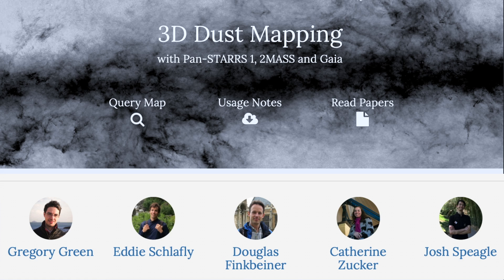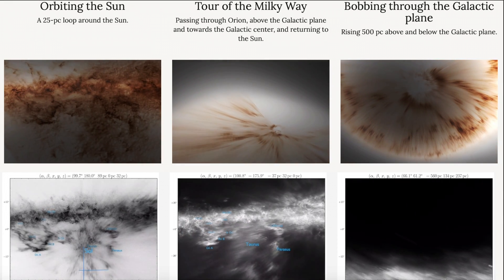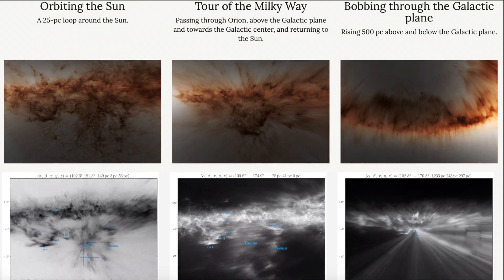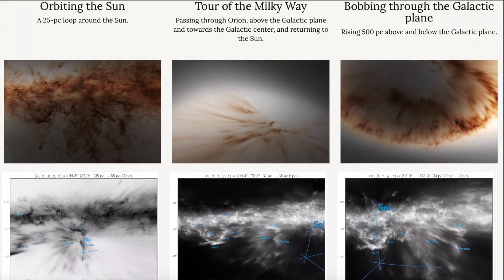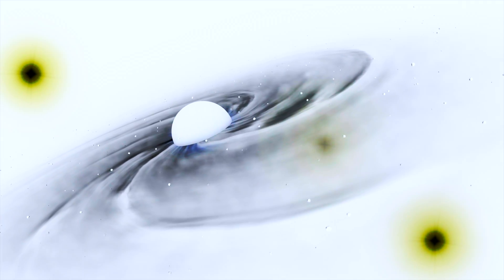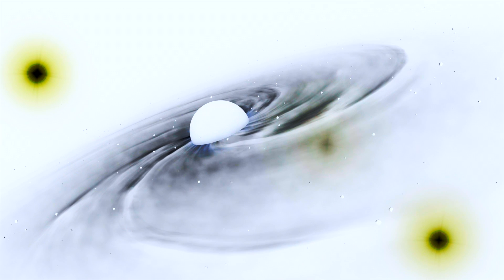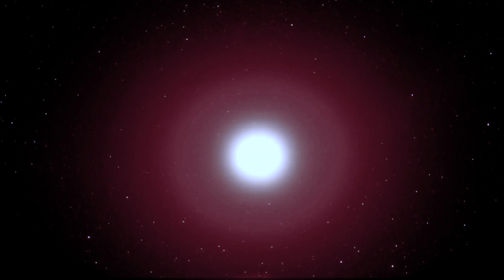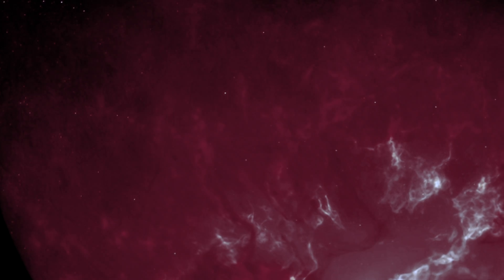3D Dust Maps | Catastrophe Cycle Notes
Authors: G. Green, E. Schlafly, D. Finkbeiner, C. Zucker, J. Speagle

This planet intermittently punctuates the slow crawl of geology with tremendous upheaval.

Earth Catastrophe Cycle | There is a reason it takes 23 episodes to understand…